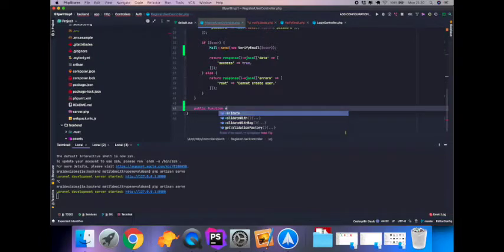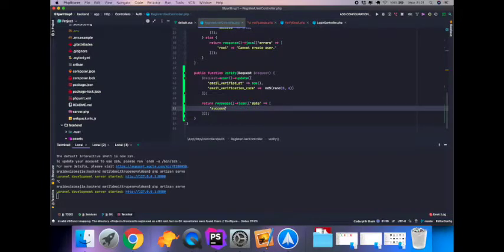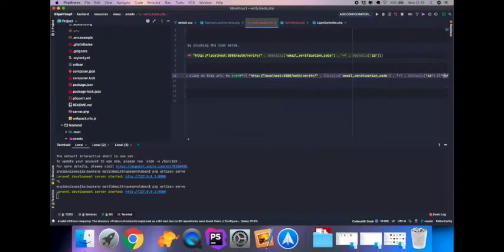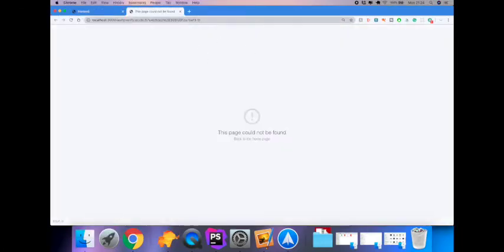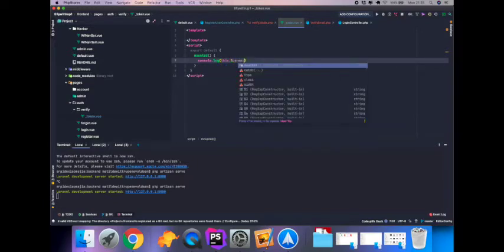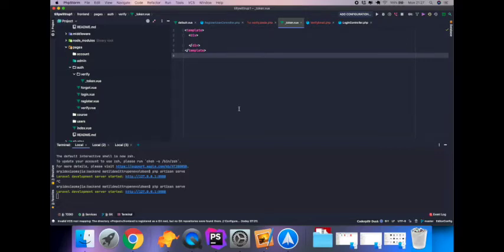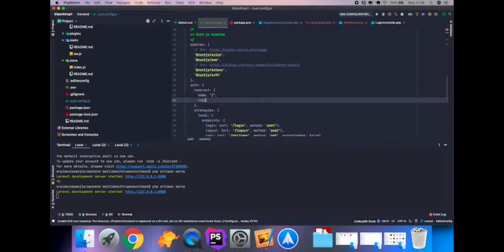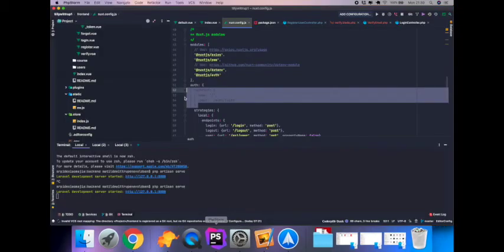Let's build a course platform with Laravel, NuxtJS and Ant Design | Episode 6 part 2